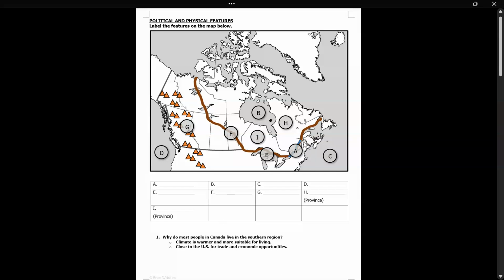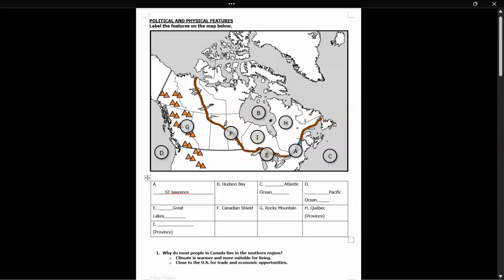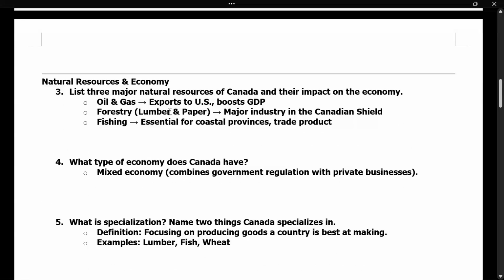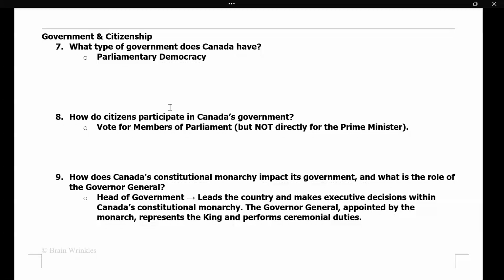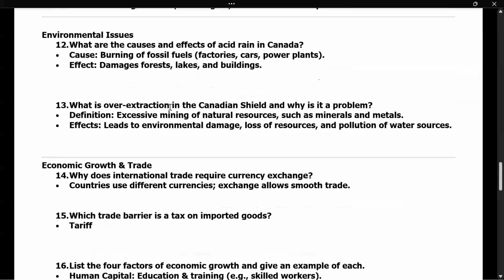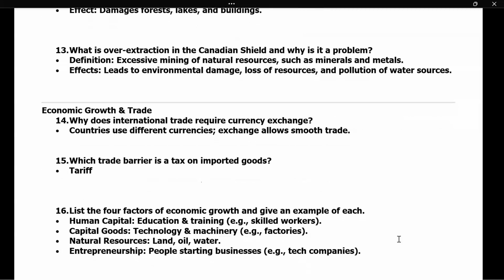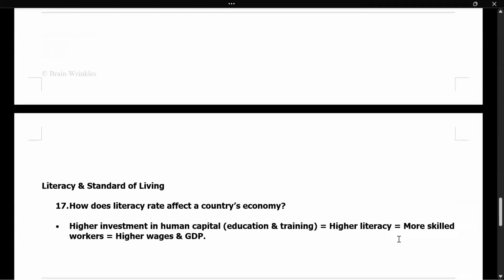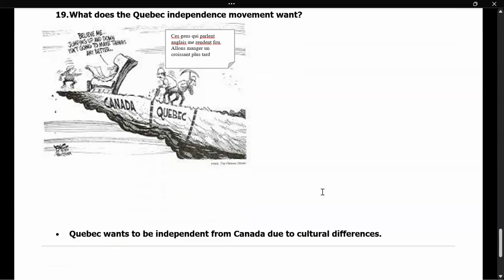CANADA REVIEW!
Lock in. No retest